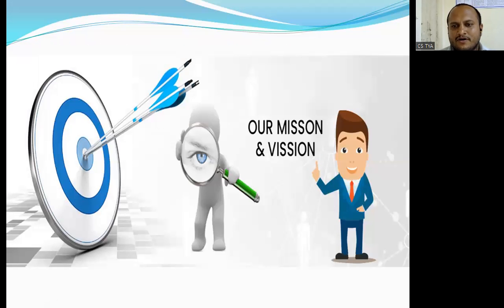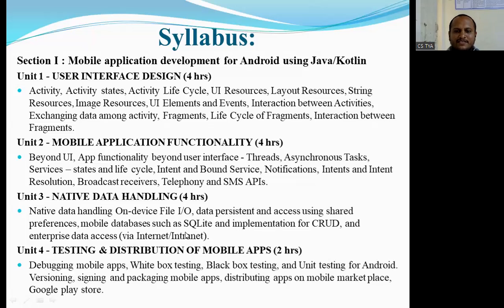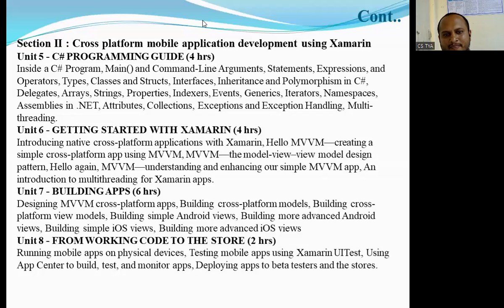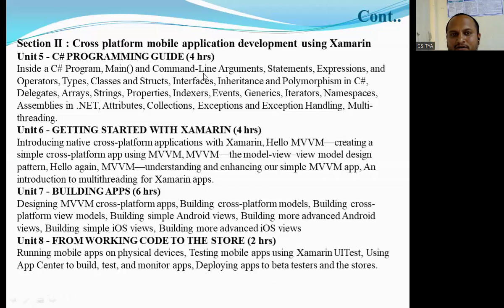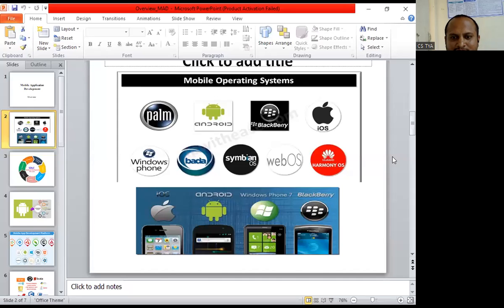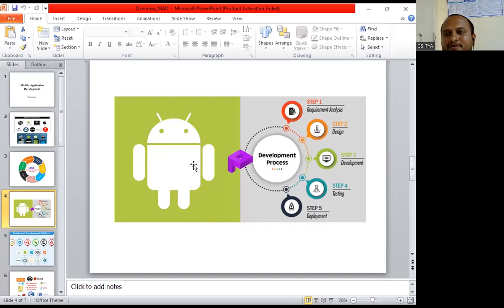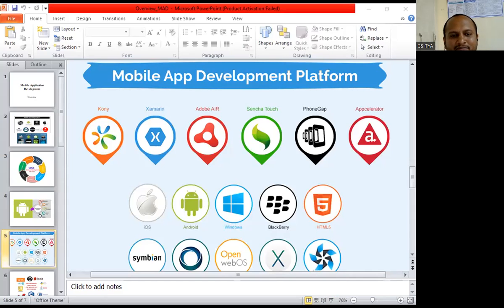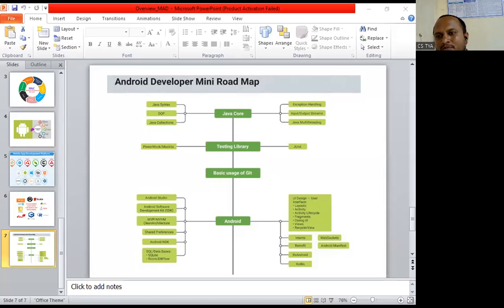MAD L1 Overview